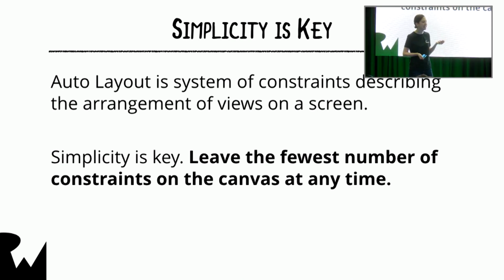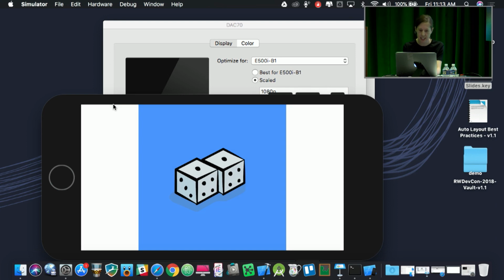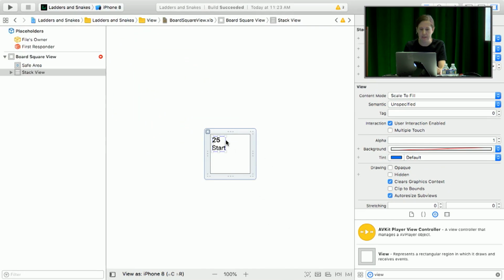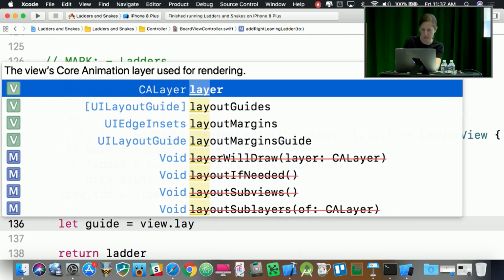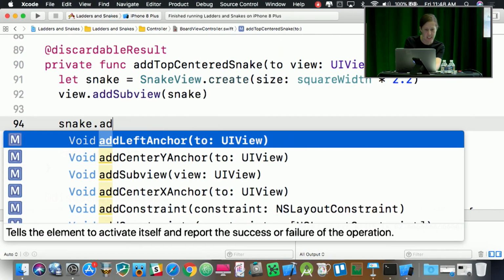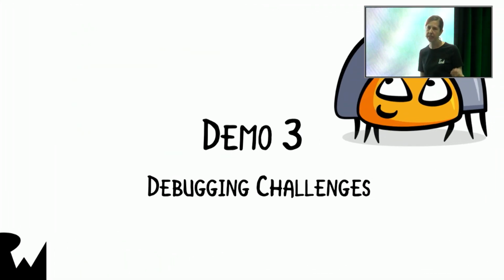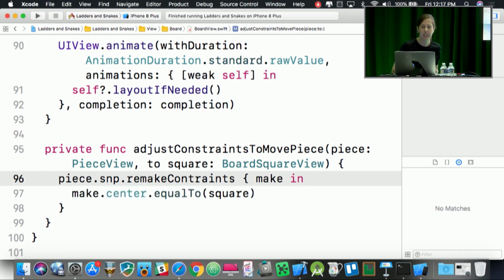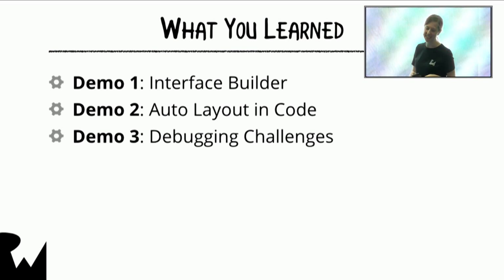Auto Layout Best Practices with Gemma Barlow - Live Tutorial Session - RWDevCon 2018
Auto Layout takes effort to learn, and can be
notoriously painful to do so. But once you have the basics, how can
you become efficient at applying, editing and debugging constraints? In this session we will examine some best practices for AutoLayout, looking at examples via Interface Builder and in code. The session will focus primarily on AutoLayout for iOS.

From Apple's documentation

Auto Layout dynamically calculates the size and position of all the views in your view hierarchy, based on constraints placed on those views. For example, you can constrain a button so that it is horizontally centered with an Image view and so that the button’s top edge always remains 8 points below the image’s bottom. If the image view’s size or position changes, the button’s position automatically adjusts to match.

This constraint-based approach to design allows you to build user interfaces that dynamically respond to both internal and external changes.

External Changes

External changes occur when the size or shape of your superview changes. With each change, you must update the layout of your view hierarchy to best use the available space. Here are some common sources of external change:

The user resizes the window (OS X).

The user enters or leaves Split View on an iPad (iOS).

The device rotates (iOS).

The active call and audio recording bars appear or disappear (iOS).

You want to support different size classes.

You want to support different screen sizes.

Most of these changes can occur at runtime, and they require a dynamic response from your app. Others, like support for different screen sizes, represent the app adapting to different environments. Even through the screen size won’t typically change at runtime, creating an adaptive interface lets your app run equally well on an iPhone 4S, an iPhone 6 Plus, or even an iPad. Auto Layout is also a key component for supporting Slide Over and Split Views on the iPad.

Internal Changes

Internal changes occur when the size of the views or controls in your user interface change.

Here are some common sources of internal change:

The content displayed by the app changes.

The app supports internationalization.

The app supports Dynamic Type (iOS).

When your app’s content changes, the new content may require a different layout than the old. This commonly occurs in apps that display text or images. For example, a news app needs to adjust its layout based on the size of the individual news articles. Similarly, a photo collage must handle a wide range of image sizes and aspect ratios.

Internationalization is the process of making your app able to adapt to different languages, regions, and cultures. The layout of an internationalized app must take these differences into account and appear correctly in all the languages and regions that the app supports.

Internationalization has three main effects on layout. First, when you translate your user interface into a different language, the labels require a different amount of space. German, for example, typically requires considerably more space than English. Japanese frequently requires much less.

Second, the format used to represent dates and numbers can change from region to region, even if the language does not change. Although these changes are typically more subtle than the language changes, the user interface still needs to adapt to the slight variation in size.

Third, changing the language can affect not just the size of the text, but the organization of the layout as well. Different languages use different layout directions. English, for example, uses a left-to-right layout direction, and Arabic and Hebrew use a right-to-left layout direction. In general, the order of the user interface elements should match the layout direction. If a button is in the bottom-right corner of the view in English, it should be in the bottom left in Arabic.

Finally, if your iOS app supports dynamic type, the user can change the font size used in your app. This can change both the height and the width of any textual elements in your user interface. If the user changes the font size while your app is running, both the fonts and the layout must adapt.